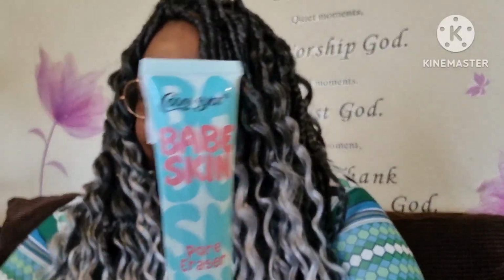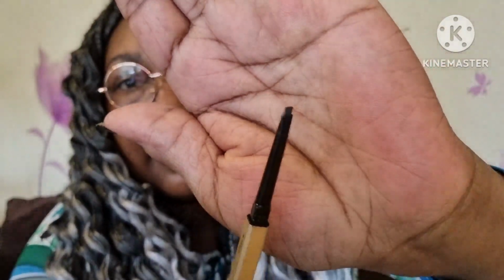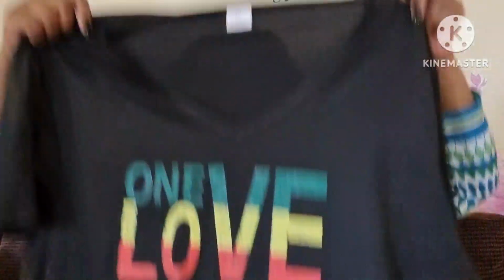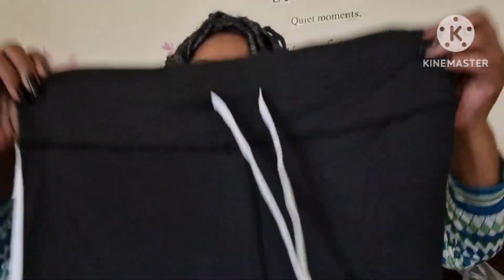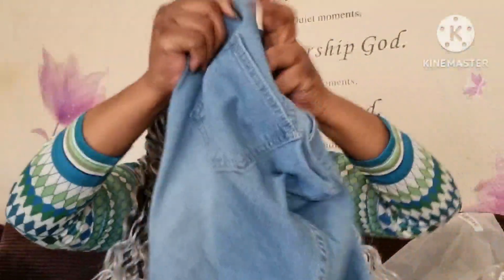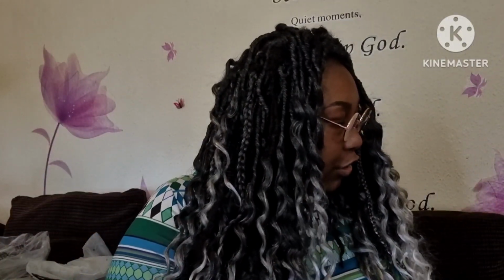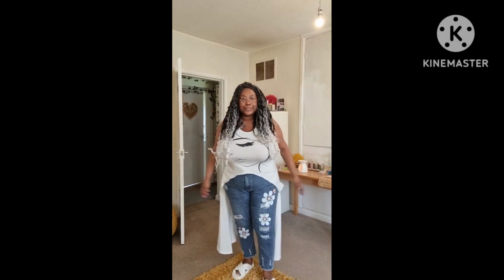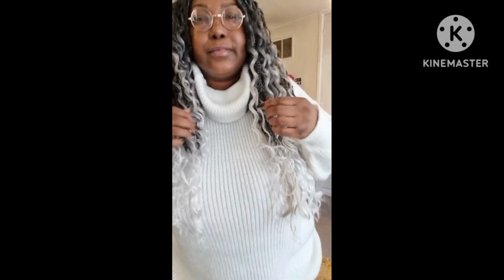Plus Size Temu Clothing Haul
hi all..hope you enjoy another Temu Haul